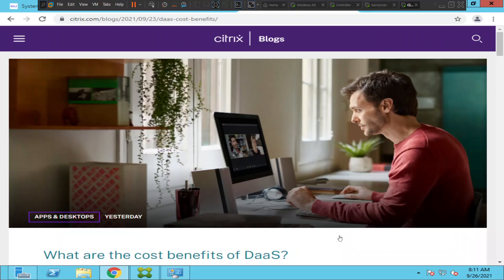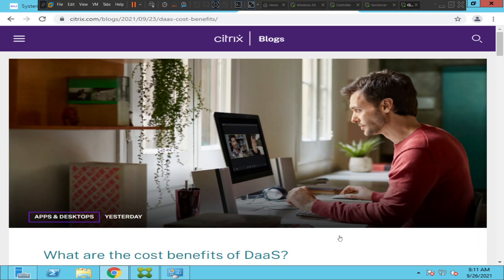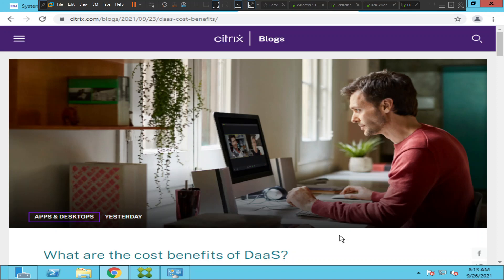Citrix Administrator Roles and Responsibilities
In this video, I discussed about the key roles and responsibilities a Citrix Administrator would handle in the day to day life at work.

The roles and responsibilities may slightly differ depending upon the organization you work with. These are some thoughts that I shared based upon my experience working as a Citrix admin.

There are many other things that I could have shared but it will become a very long video, and this video was unplanned and I just went with the flow.

Appreciate you all for liking/supporting my content.

Thanks!